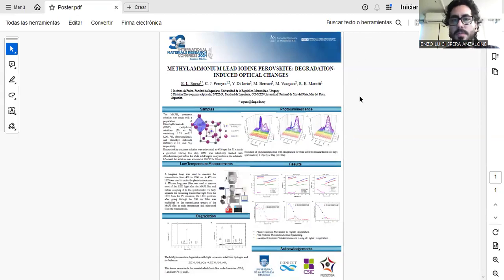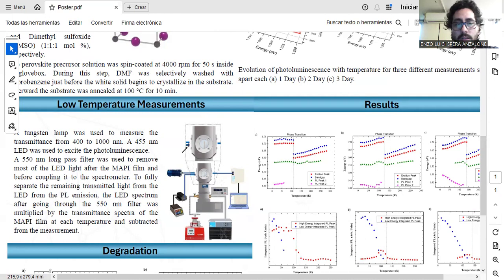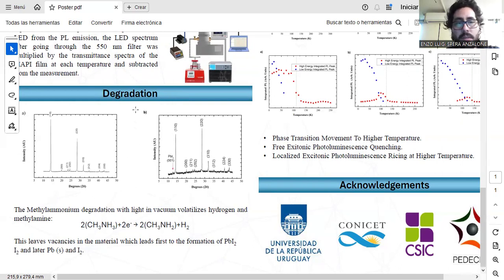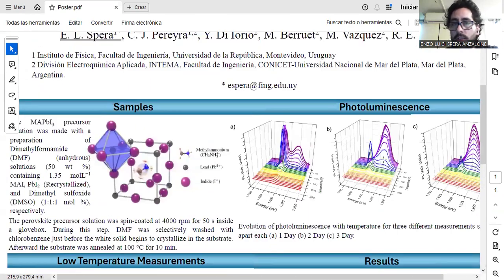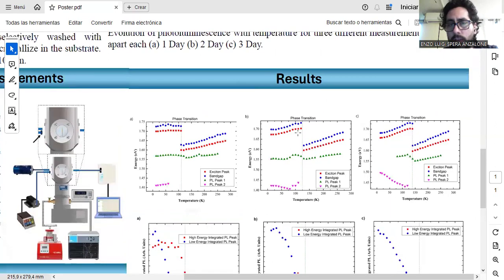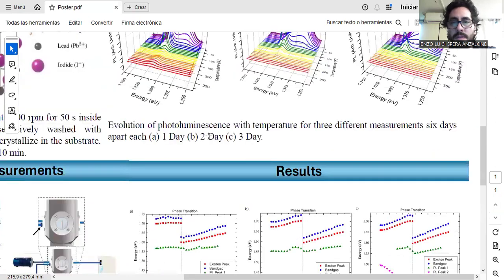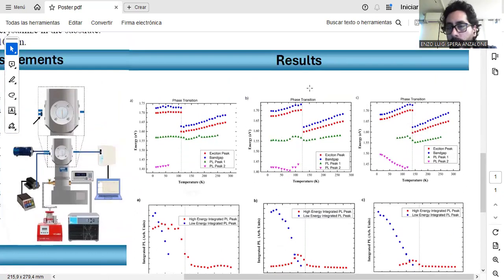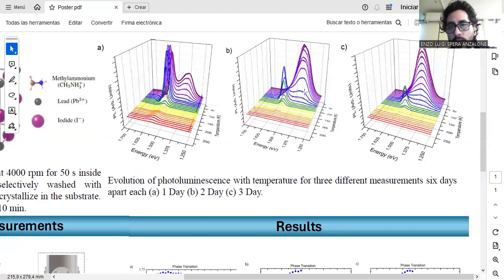METHYLAMMONIUM LEAD IODINE PEROVSKITE: DEGRADATION-INDUCEDOPTICAL CHANGES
International Materials Research Congress 2024
SA4-P022